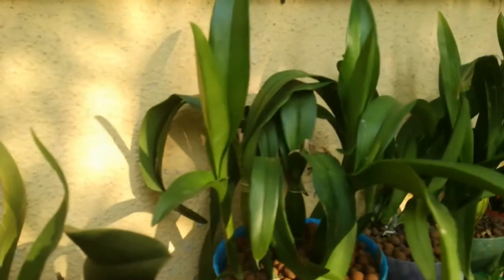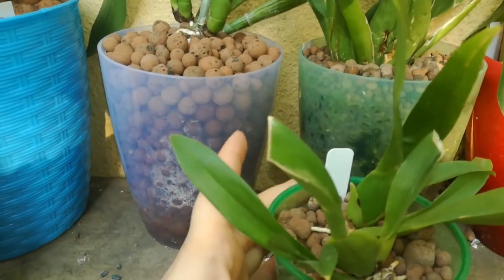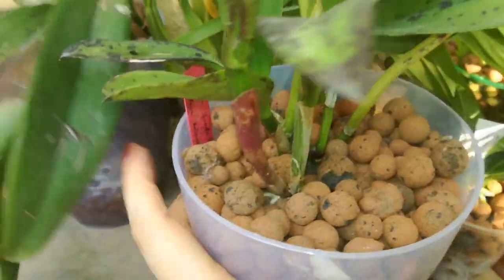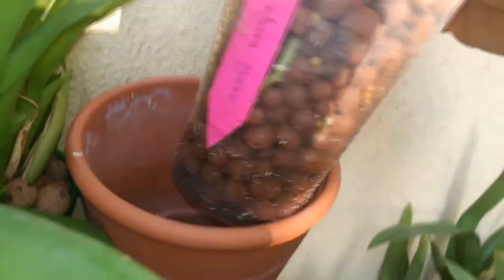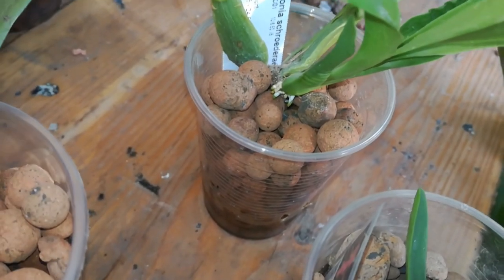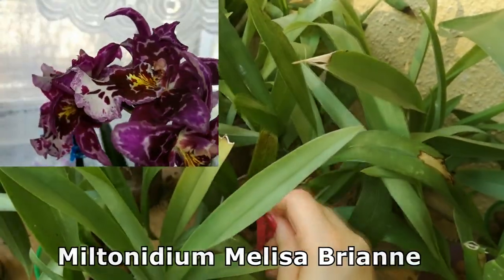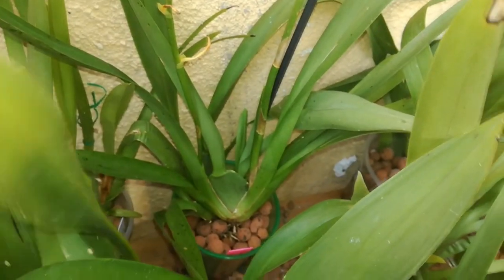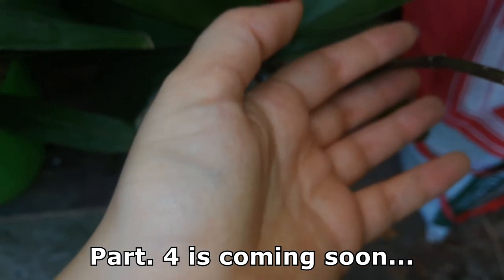Orchid collection update - Part 3 - Sept 2017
Yayyy, my exams are finally over and I am back to doing orchid videos... and what better way to start than doing an orchid collection update?? In this video, we are doing an orchid collection update on all my orchids. They are doing amazingly well, mostly because I have been using some new products, which I will keep for a another video! :P ► BUY & RATE MY EBOOK ► Fusarium wilt on orchids - biology, symptoms, management and chemical control

In Part 3 of the orchid collection update for September 2017, you can see:
- Iwanagara Apple Blossom 'Pink',
- Cattleya Hardyana semi alba,
- Cattleya Panthum Green,
- Oncidium Sharry Baby 'Sweet Fragrance',
- Miltonia x binotii,
- Cattleya Pink no ID,
- Cattleya Violacea hybr.,
- Miltonia Sunset,
- Cattleya maxima x dowiana 4N,
- Oncidium Shelob Tolkien,
- Beallara Dianna Dun 'Gothic',
- Sedirea Japonica,
- Phalaenopsis belina ponkan x belina blue,
- Phalaenopsis princess kaiulani 'miki',
- Cattleya Dowiana 'Rosita',
- Cattleya Fabia,
- Laelia purpurata sanguinea 'Mentz',
- Miltoniopsis Second Love
- Miltoniopsis Herr Alexander,
- Miltoniopsis Firewater Red Butterfly,
- Miltoniopsis Maui Pride,
- Miltoniopsis Catalina de Alvarado,
- Miltoniopsis Patricia Marie Linares,
- Miltoniopsis Newton Falls,
- Burangeara Nelly Isler,
- Miltonidium Bartley Schwartz,
- Phalaenopsis Jaiho's Pink Girl,
- Phalaenopsis Sogo Golden,
- Miltonidium Peter Komp ...

For spider mites, false mites, thrips, mealy bugs, aphids + other pests (not scales)
- from amazon . com
- From amazon . uk
For scales, thrips, aphids, caterpillars, earings, Roaches and Grasshoppers (plus other pests, not spiter mites)
- From amazon . com
- From amazon uk
For snail and slugs
- Snail pellets – from amazon com
- from amazon uk
- hydrogen peroxide - amazon com
- amazon uk
Fungicides (for fusarium and other fungus)
- From amazon . com
- From amazon uk
For algae and dezinfecting tools
- From amazon . com
- From amazon . uk

★☆★ BUY & RATE MY EBOOKS: ★☆★

► Use this code '' miracleorchids '' to get it for 0.99$ ► How to clone orchids using keiki paste

► Read eBooks using the FREE Kindle Reading App on Most Devices

Please leave a comment if you have questions, suggestions for orchid videos, or you just want to say hi, as I will always reply, give it a like and subscribe to my channel :D Thank you for watching!